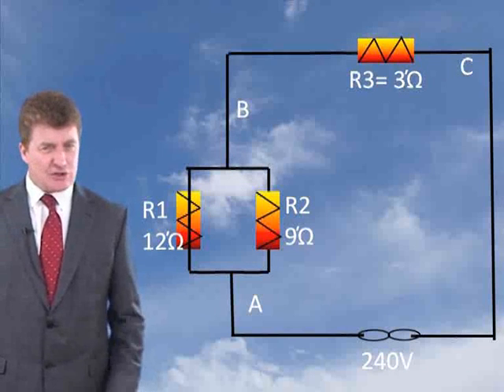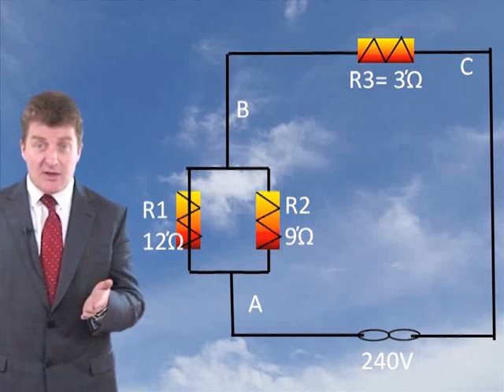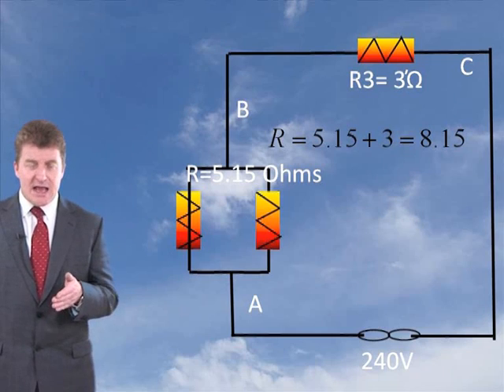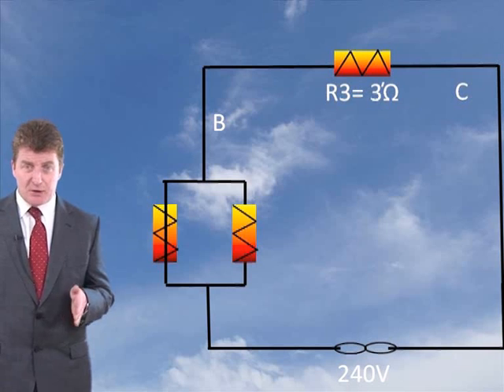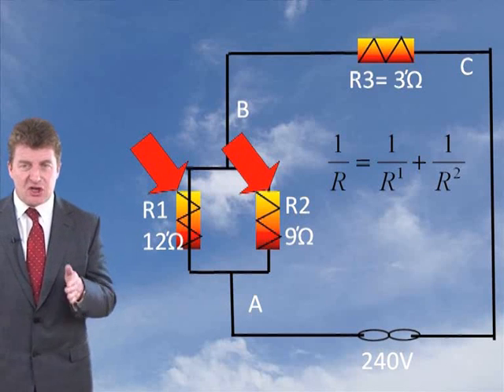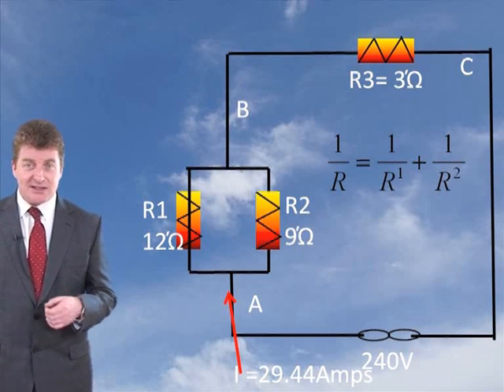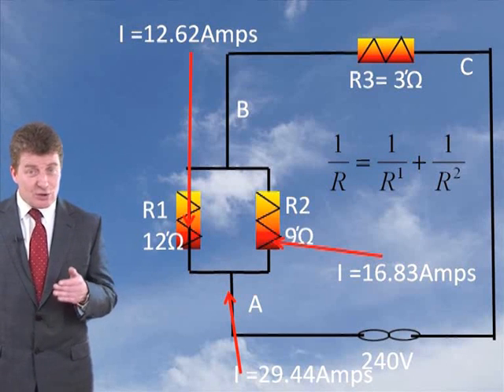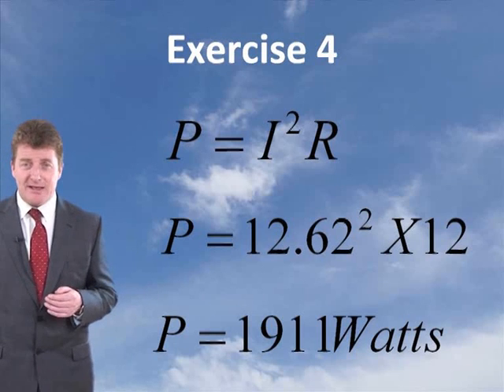ife 88_F8 768Kbps YouTube